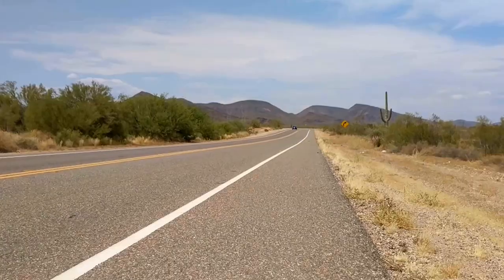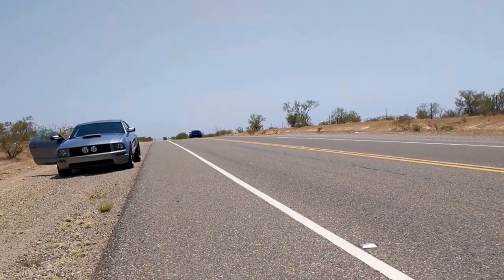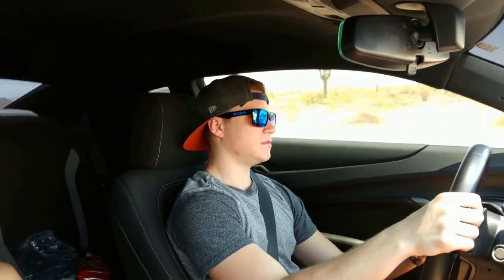Camaro RS Review!!! BEST CAR FOR THE MONEY?!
Sorry for the weird wavy stuff happening the video, I recorded with the wrong camera that doesn't have Optical image stabilization and the editing program fixes the jerkiness by mking it all wavy... anyways... Today I review my second car ever! The camaro RS really impresses me in this video and the value is great. The camera had some stabilization issues but hopefully for the most part the editing program fixes this!
Also I want to grow my channel and get to know my followers, while my channel is still very small, I will probably follow everyone back